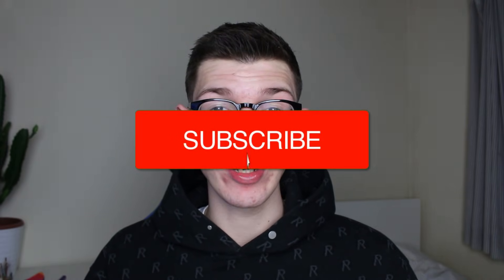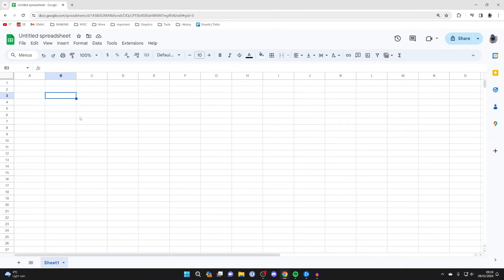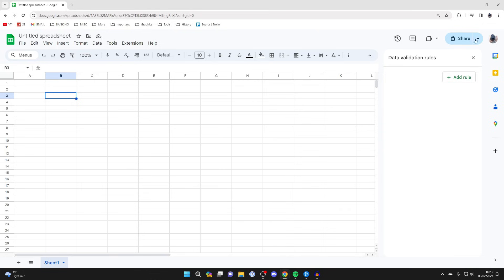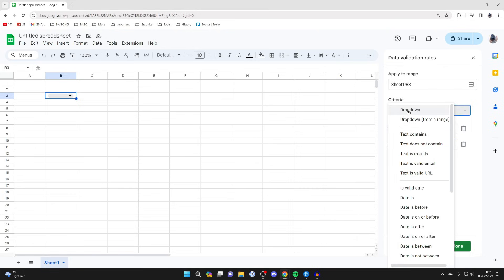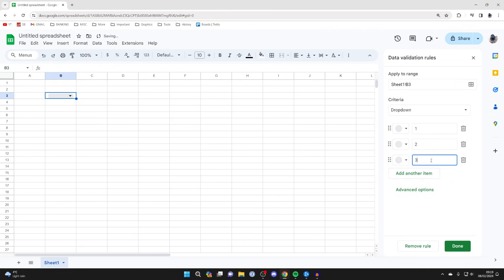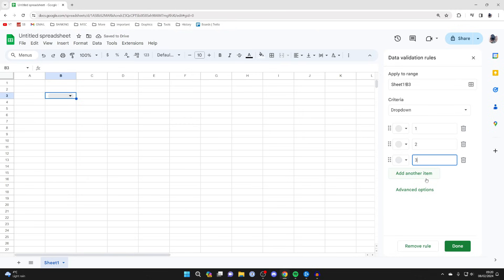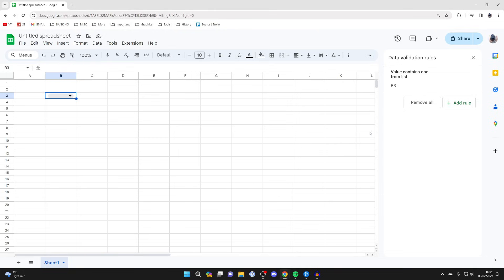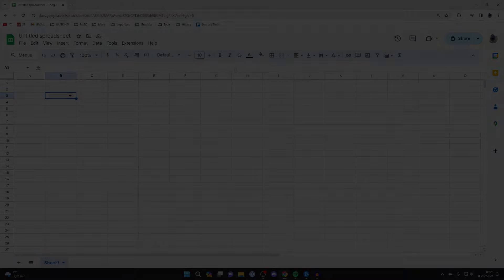How To Make Drop Down List In Google Sheets - Full Guide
Learn how to make drop down list in google sheets in this video.

GuideRealm